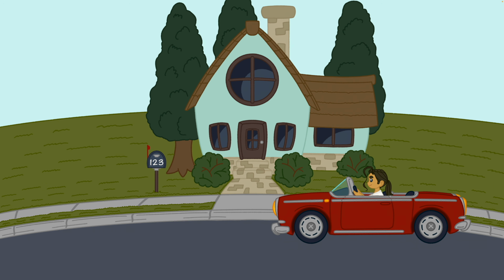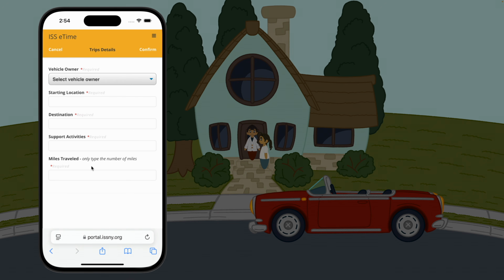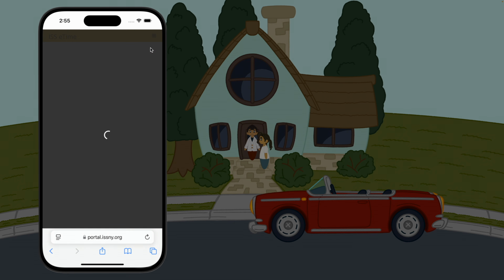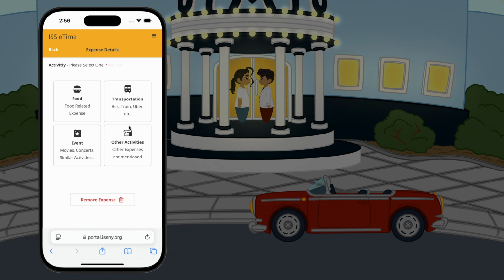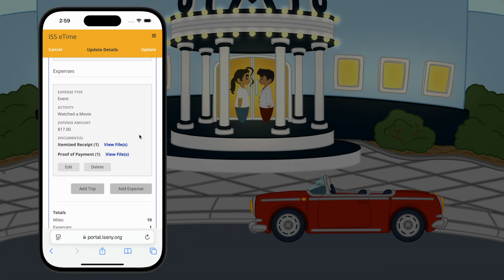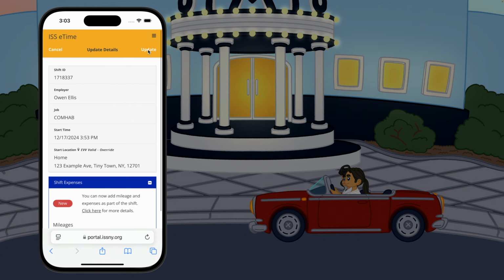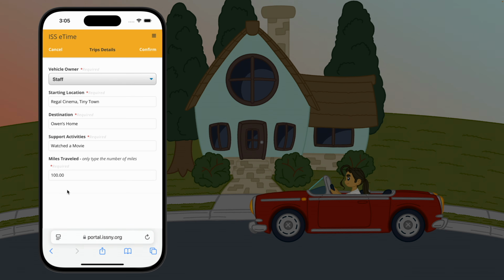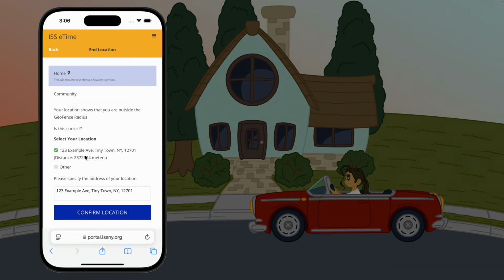eTime Expenses for Staff